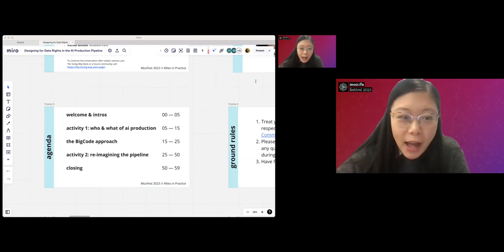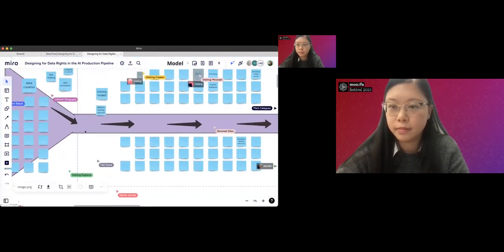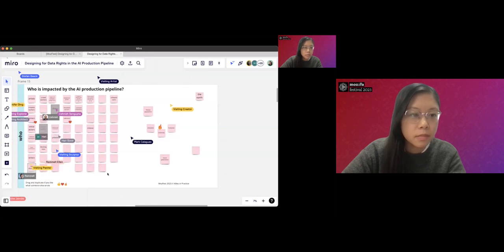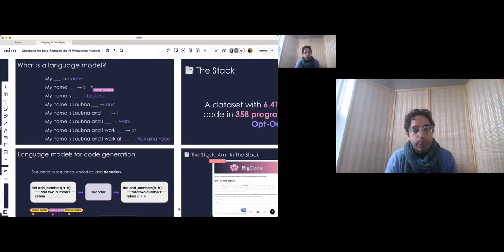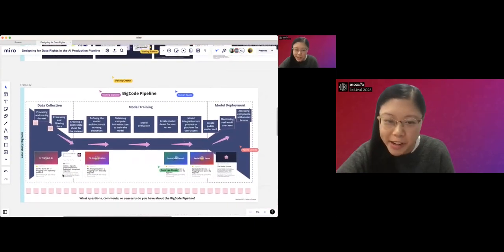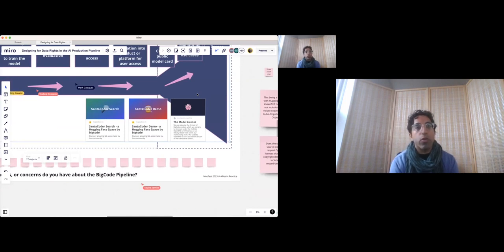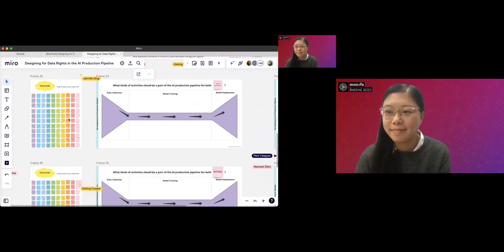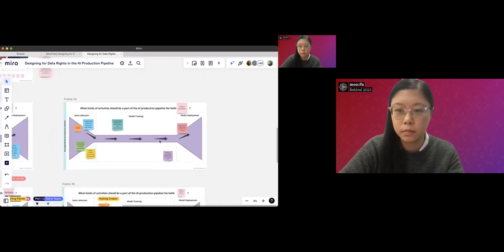MozFest 2023: Designing for Data Rights in the AI Production Pipeline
Building trustworthy AI requires building public trust in how AI is developed. While the majority of AI production/resources are concentrated within a few companies in even fewer countries, alternative spaces are emerging for more people to participate in creating, applying, and governing data and data-generated ML models. New initiatives such as BigScience and BigCode seek to change extractive methods of AI production, replacing secretive web scraping with data stewardship and other data rights-affirming tools, practices, and systems.Through this workshop conducted through Miro, we will walk through the current methods of data procurement for building ML models and discuss opportunities to integrate community preferences into the AI production pipeline. Target participants will include contributors to open source datasets or open source code repositories. We will walk through questions like:- Who is part of or can shape and who is most impacted by the AI production pipeline? -  What kinds of data rights and protections are community priorities at different steps in the pipeline?The outcome will be a public Miro board, co-created with participants, summarizing the discussion and community priorities for data rights in ML. These insights will be available openly for ML builders to inform responsible data practices.